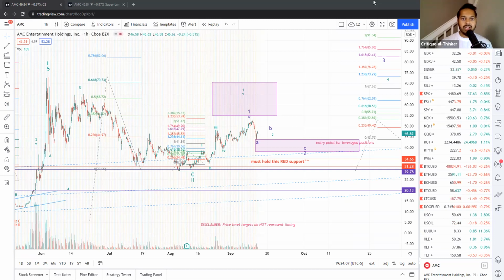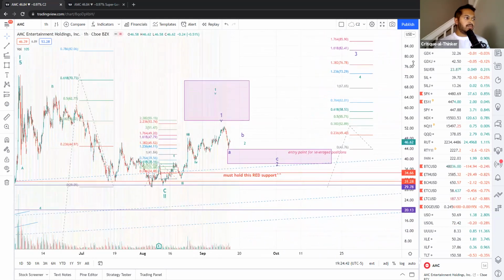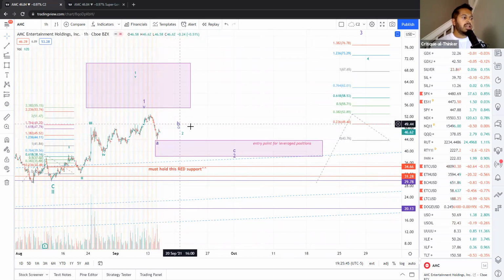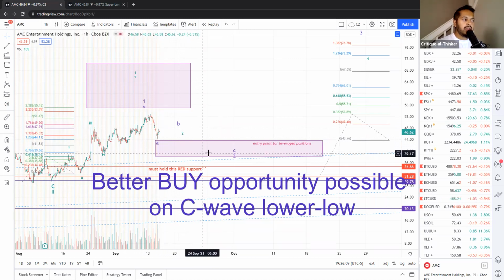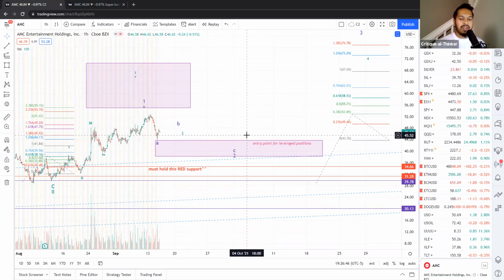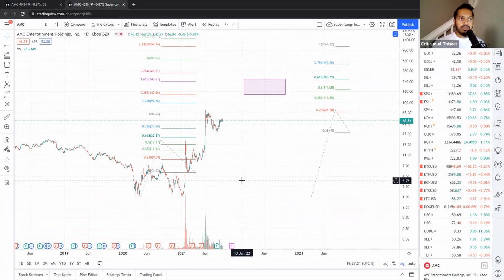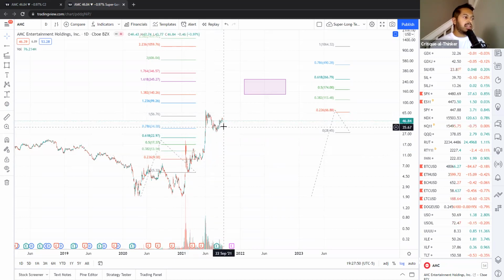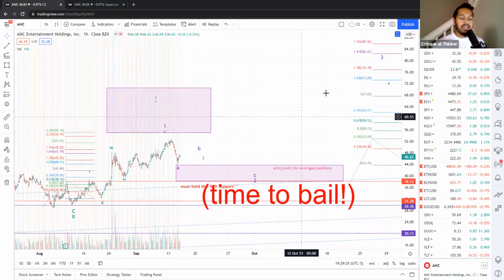AMC: A chance to BUY before rally to 96+. Perhaps 140+!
AMC has completed a lower-than-expect Wave 1 rally to 53 and is pulling back a solid Wave 2, which is giving us a buying opportunity. I expect a B-wave bounce before a lower-low in a C-wave to complete these Wave 2 pullback around 38. If we hold that support in the 38 region, the rally is off! And if we confirm that bottom, leveraged plays could be lucrative!

Can we make it as high as 122? 138? Maybe 148-164 on a larger 5th wave? Maybe higher? It's not that farfetched, but let's watch the pattern unfold one step at a time. And please remember to size your positions appropriately!